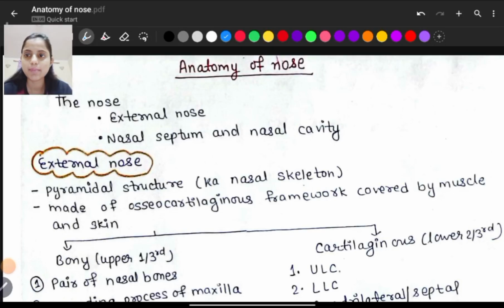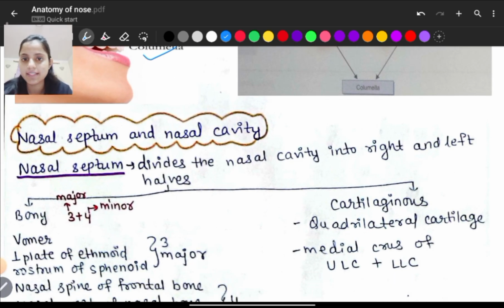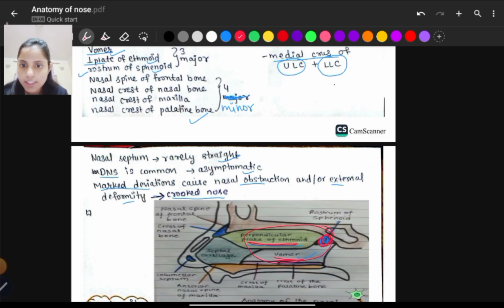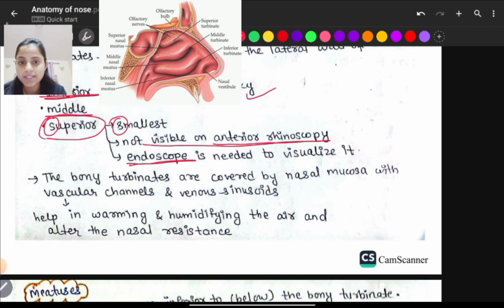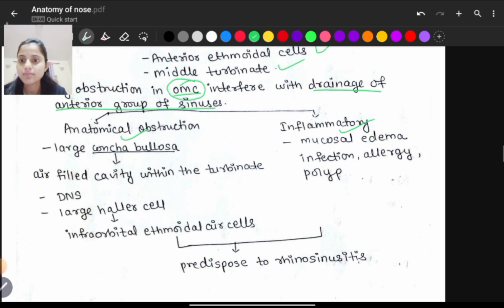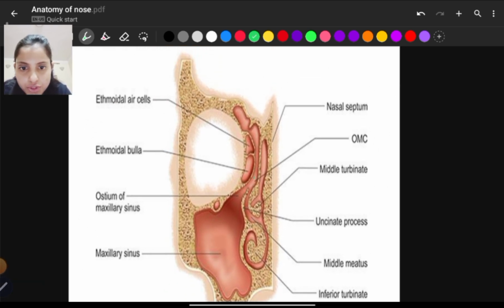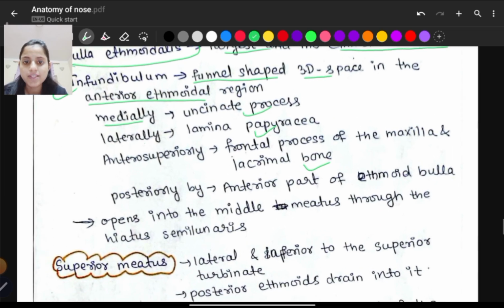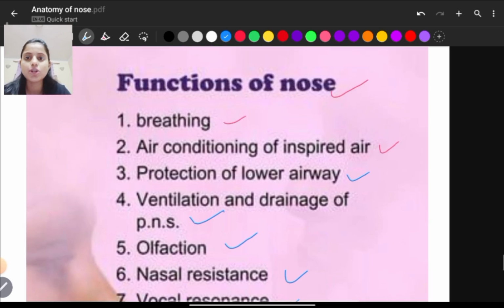Anatomy of nose